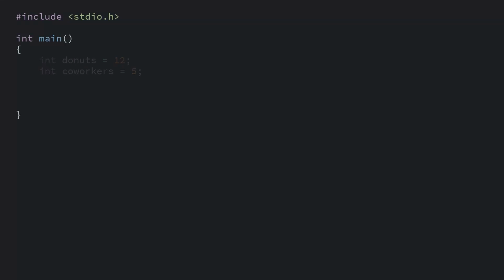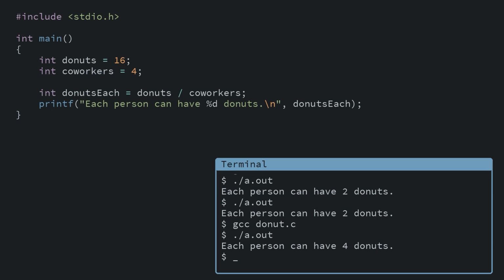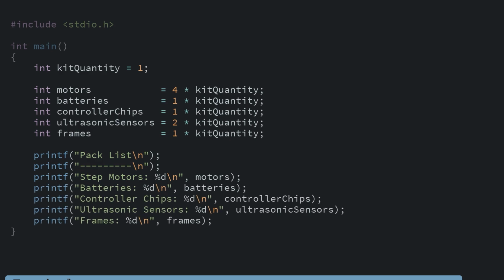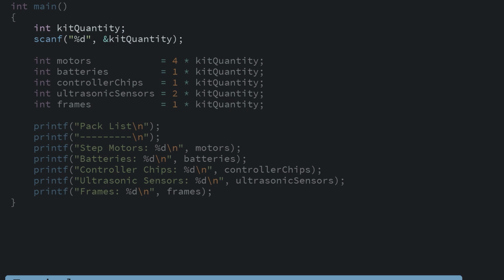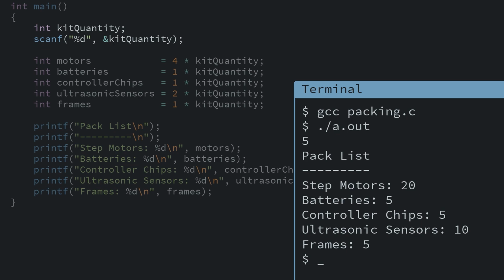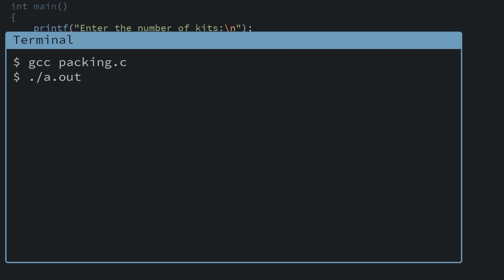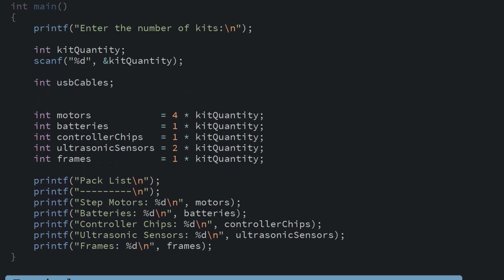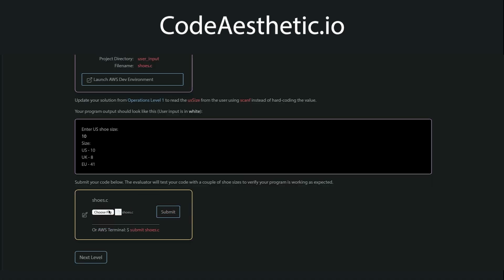Taking User Input